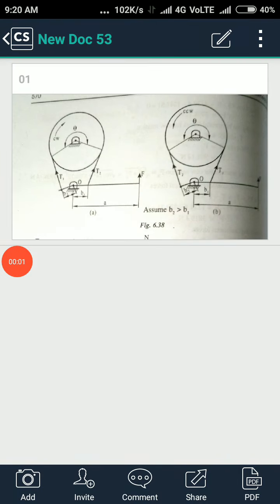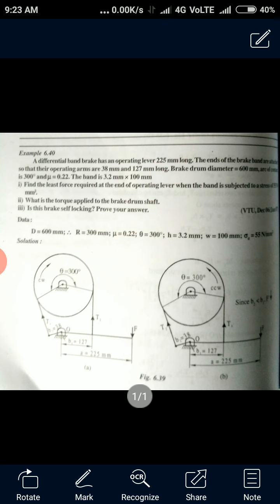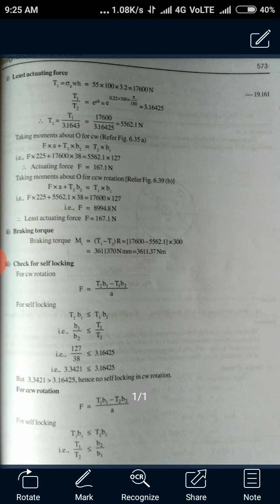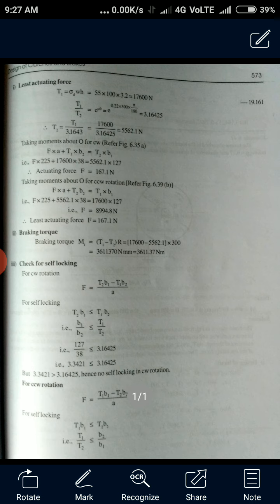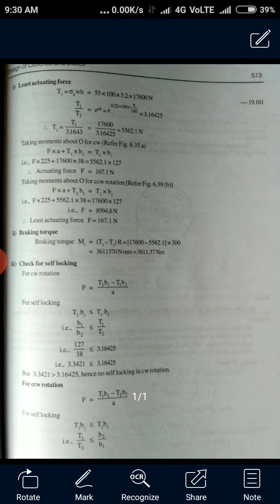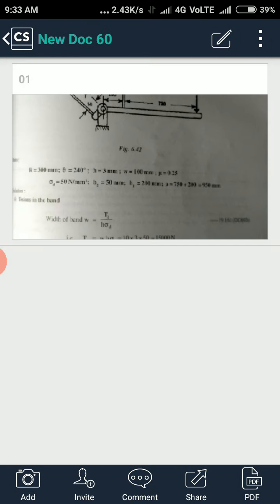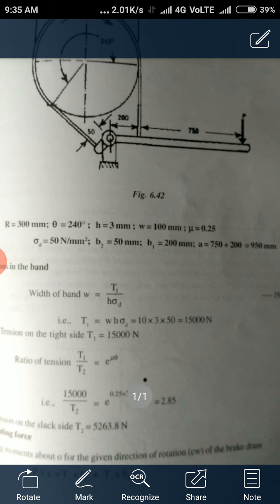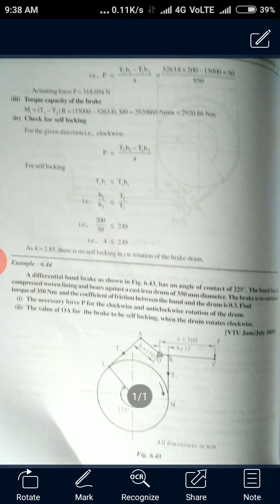22 May 2020